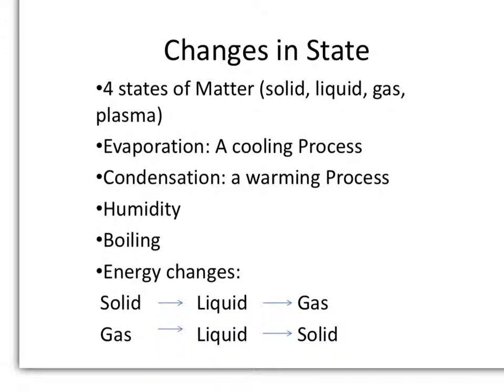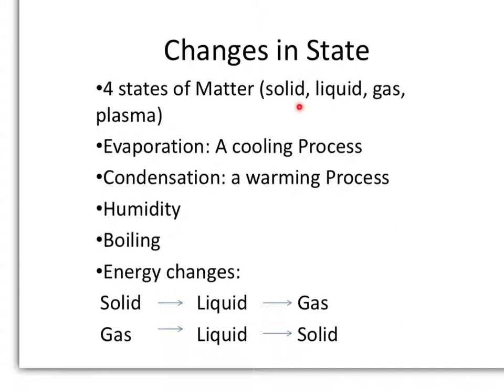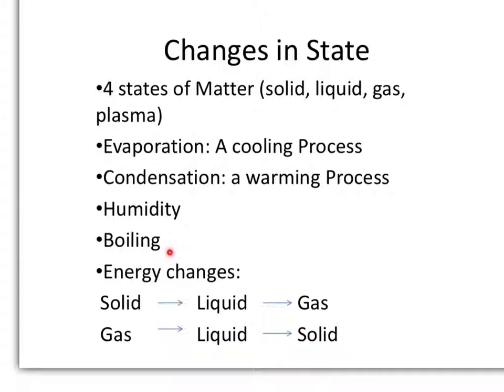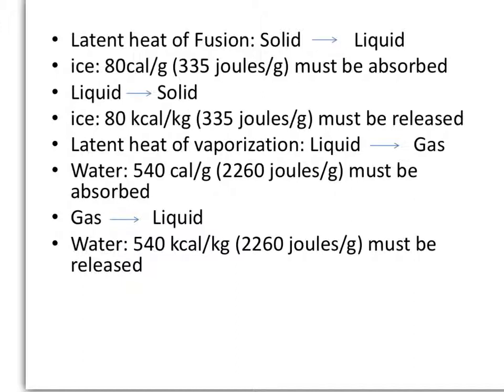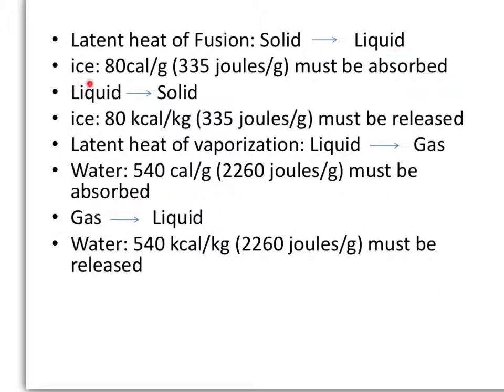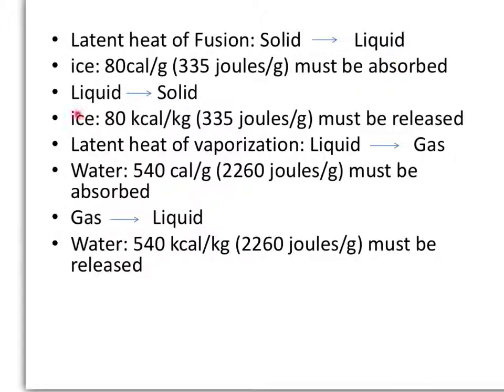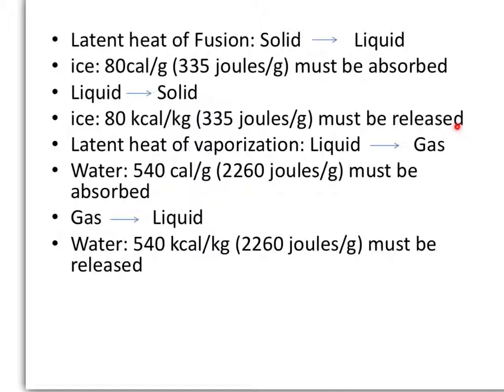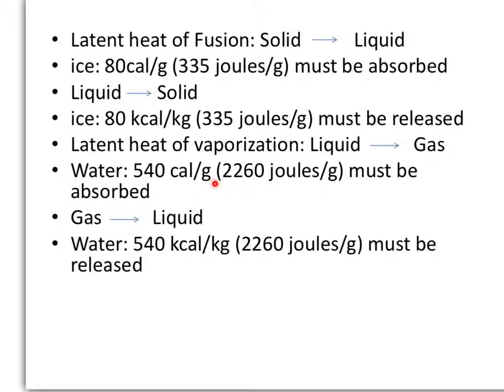Changes in state